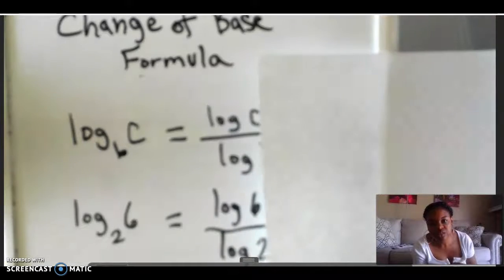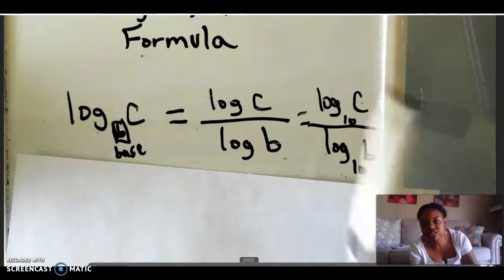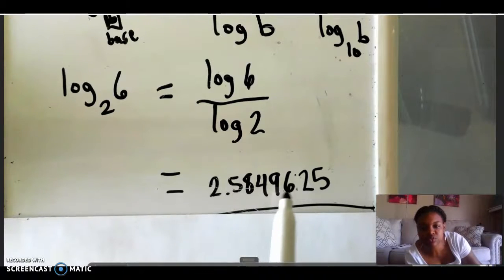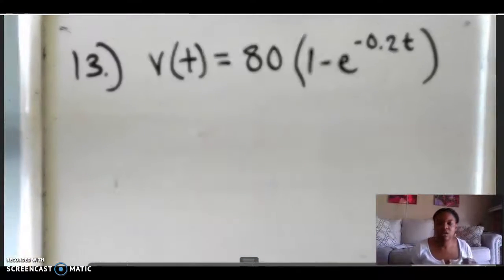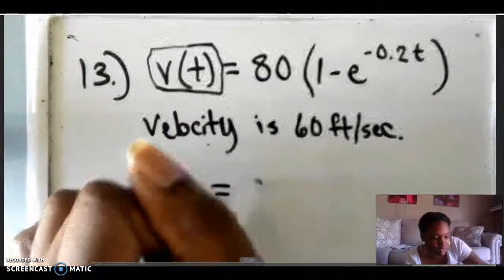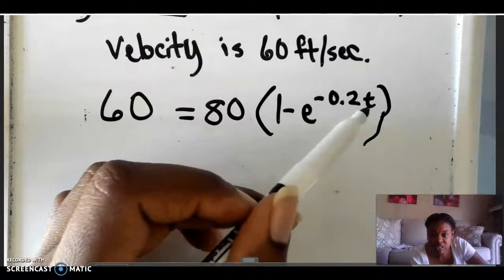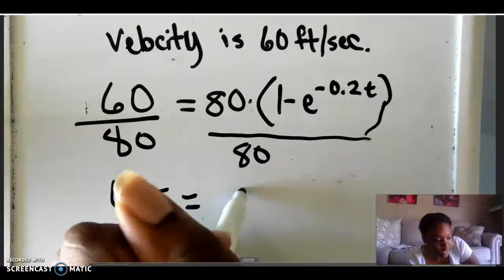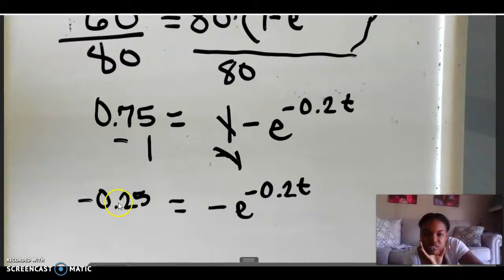Logarithms: Change of base formula